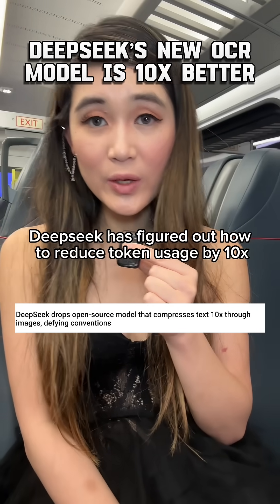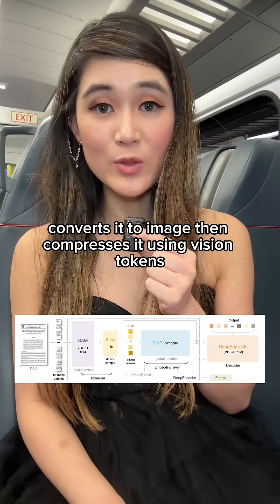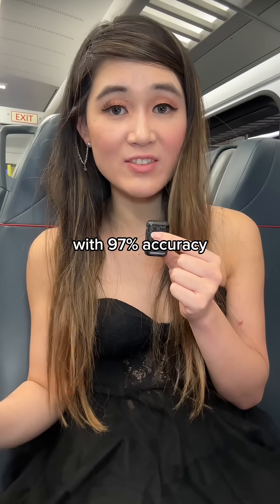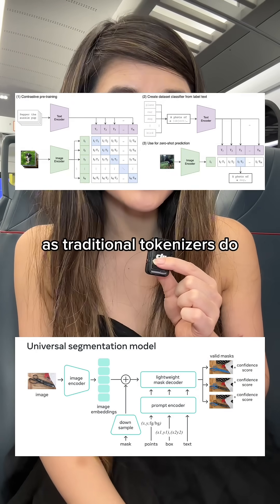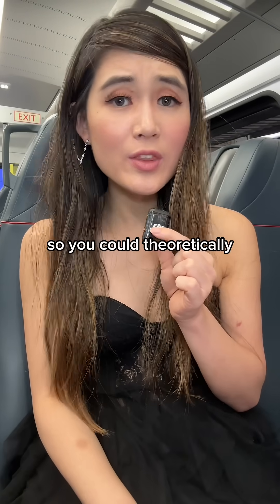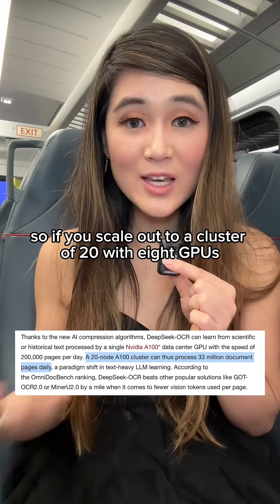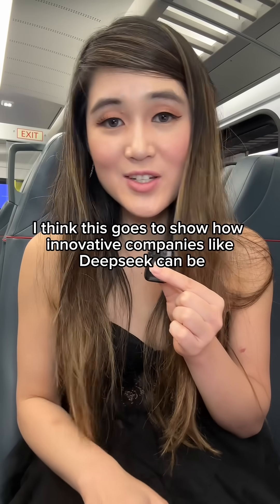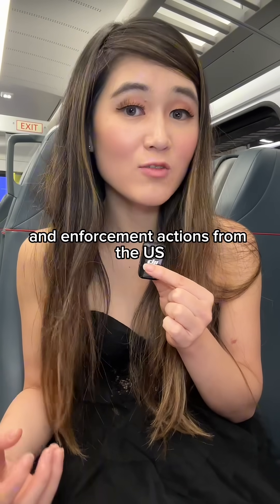Deepseek’s new OCR model!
Efficient OCR model from Deepseek!

💻 Follow @madeline.m.zhang for coding memes + insights